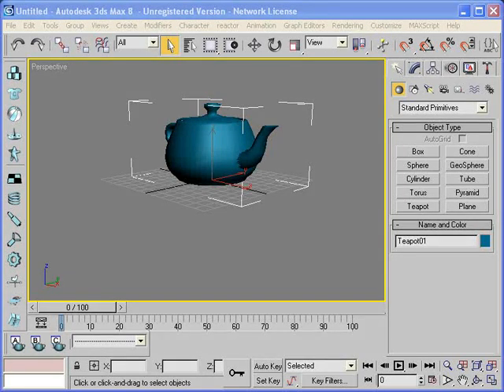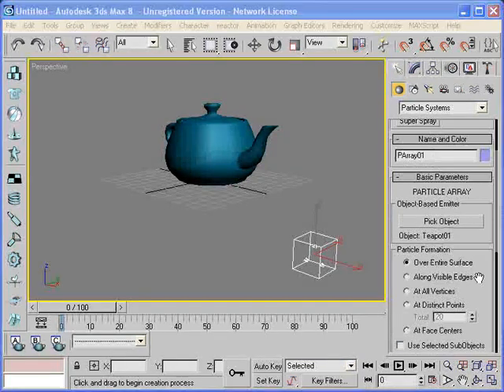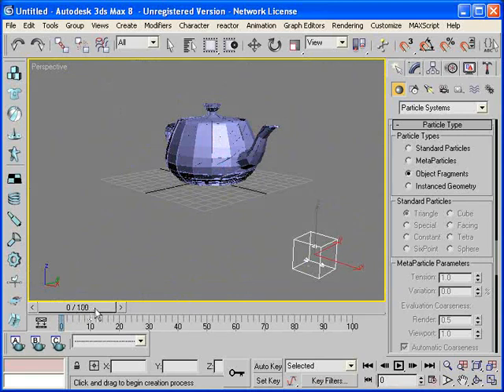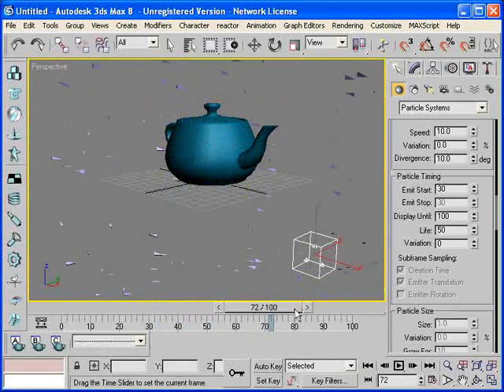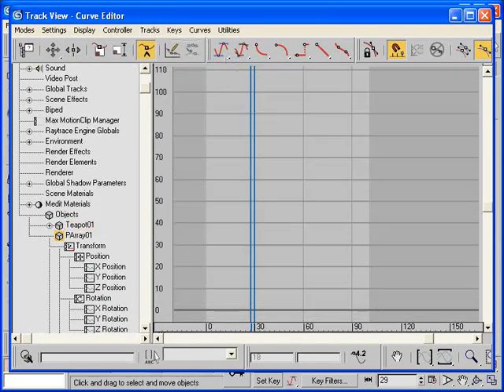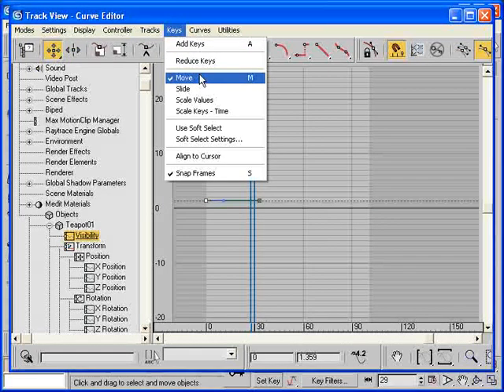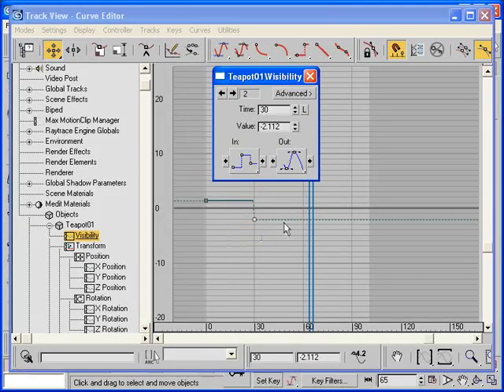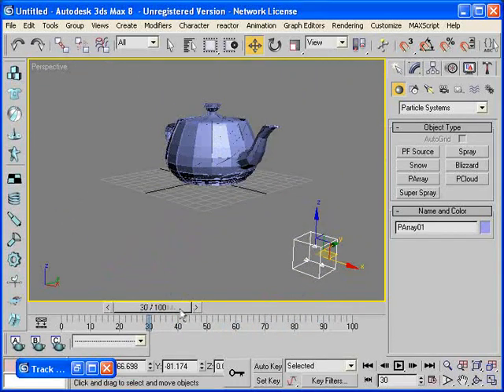Exploding Teapot Tutorial